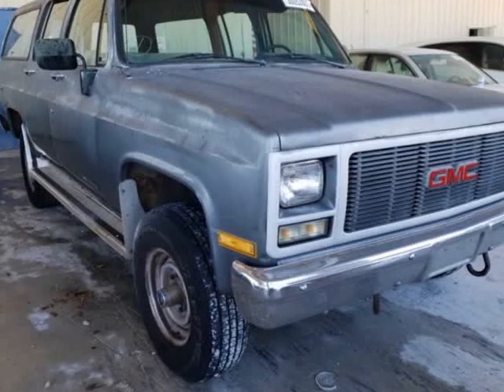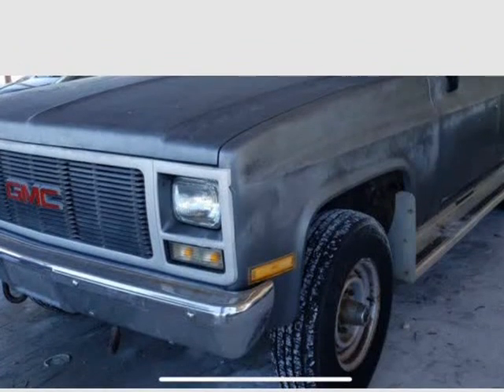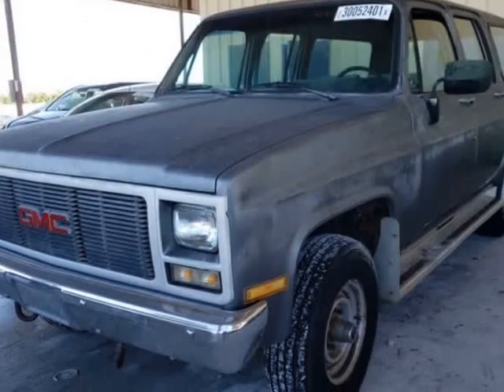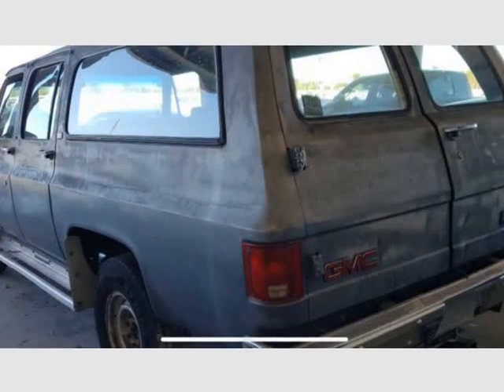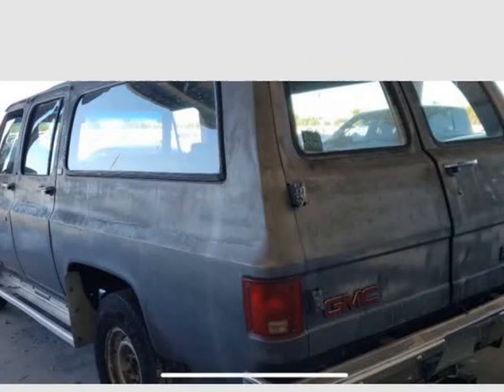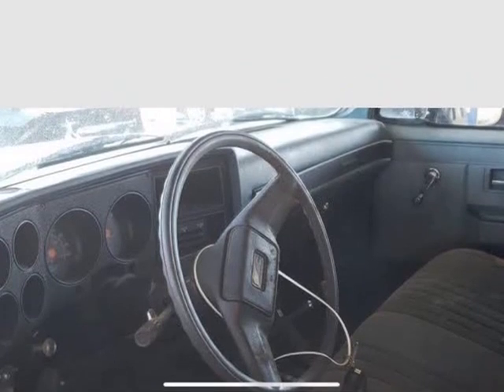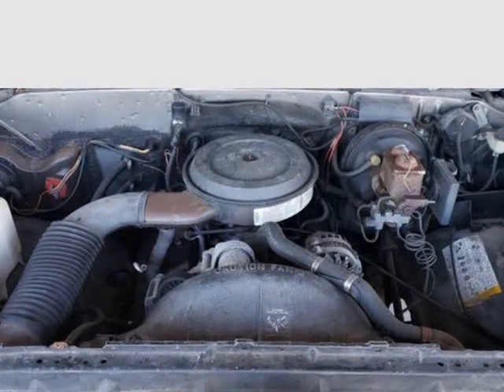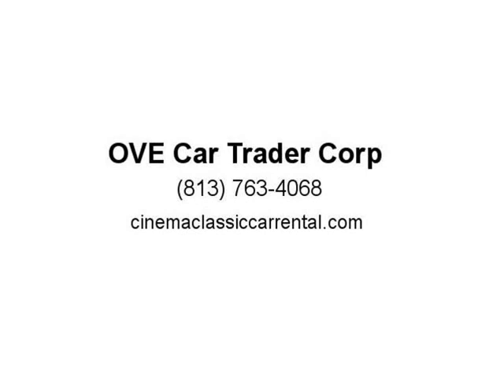1990 GMC Suburban V2500 4dr 4WD SUV (Tampa, Florida)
905 E 128th Ave
Tampa